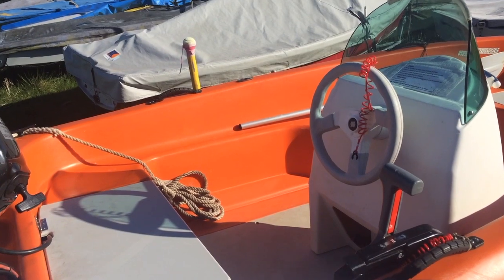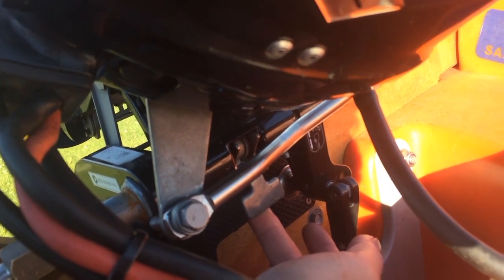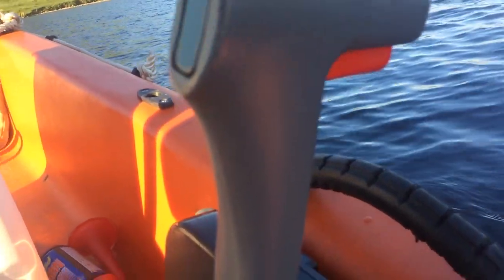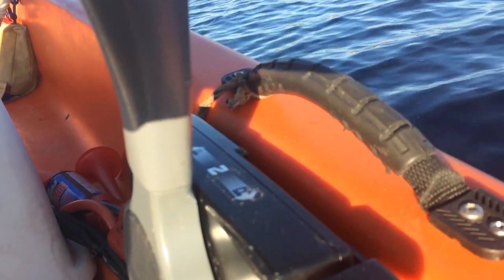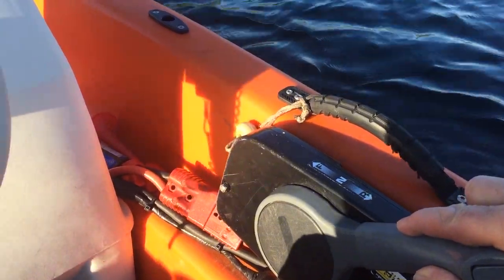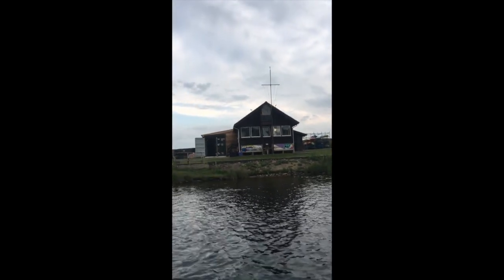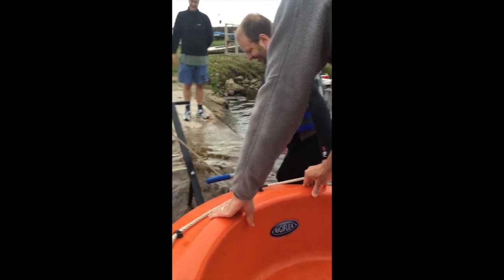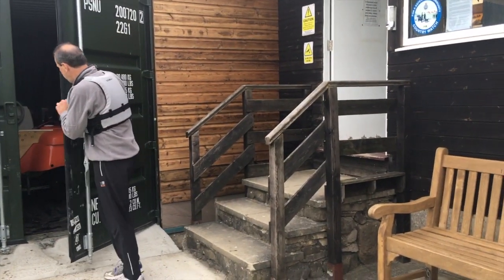Patrol Boat Duty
This video is a Guide to Patrol Boat Duty at CSC